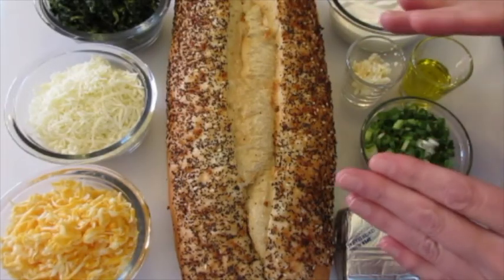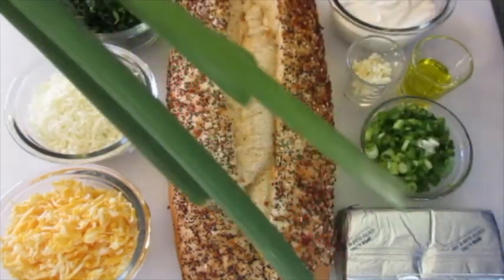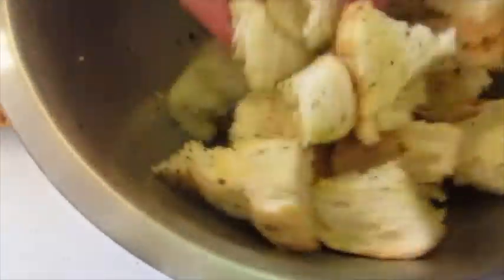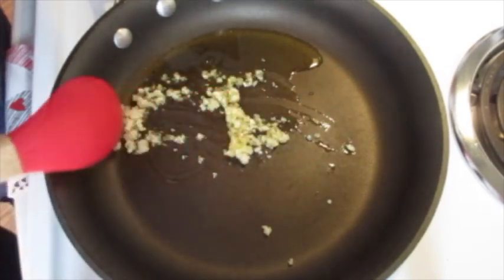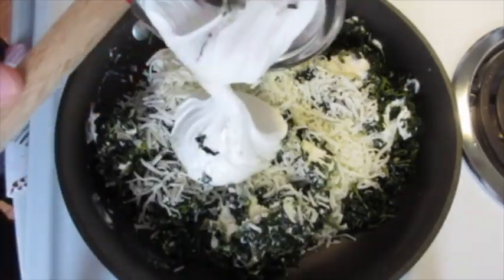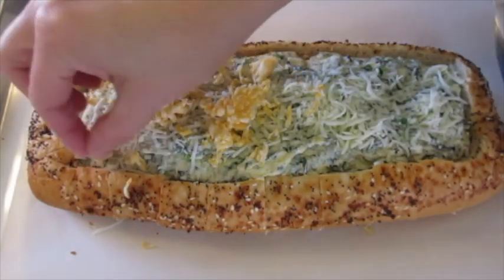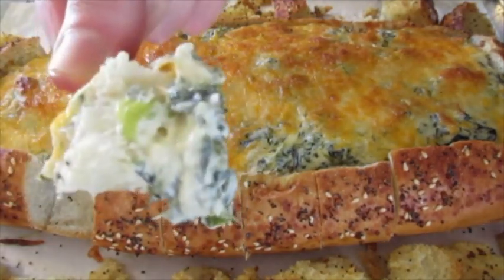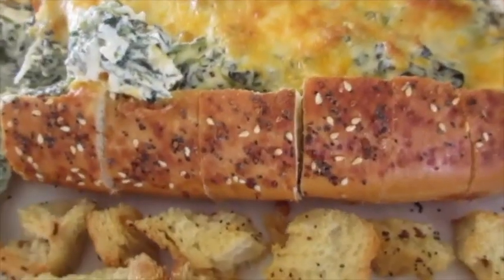SPINACH DIP BREAD BOWL | SUPER BOWL Food Favorite | DIY Demonstration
HOT SPINACH DIP SERVED IN FRENCH BREAD BOWL!! Deliciously fun food for your SUPER BOWL party or perfect for any entertaining!! Recipe below...

SPINACH DIP BREAD BOWL

1 round or oblong loaf of French Bread

1 (10-ounce) package of frozen spinach, thawed, drained, and water squeezed out

1 cup Italian Cheese blend, shredded (substitute with Provolone, Mozzarella, or Asiago cheese)

1 cup Colby Jack Cheese, shredded (substitute with Provolone, Mozzarella, or Asiago Cheese)

1 (8-ounce) package cream cheese, cubed

1 cup sour cream

1 tablespoon olive oil

1-2 garlic clove(s), finely minced

1/4 cup green onions, thinly sliced

1.  Remove bread from the center of loaf leaving bottom to form a bowl. Place on large cookie sheet. Make vertical cuts around edge of bread 1/2-inch apart. Add 2-3 tablespoons of shredded cheese to coat bottom of bread.

2.  Cut bread removed from center into cubes. Toss with 1-2 tablespoons of olive oil. Set aside.

3.  In a 12-inch skillet over medium-heat add olive oil and garlic. Stir. Add cream cheese, spinach, cheeses (reserving 1/4 cup of cheese, and sour cream. Stir until cream cheese has melted. Remove from heat. Stir in green onions. Add mixture to center of prepared bread bowl loaf. Top with reserved cheese. Add tossed bread cubes around bread bowl in a single layer.

3.  Bake in a preheated 350 degrees F. oven for 35-40 minutes or until cheese in golden brown on top.

4. Serve warm.

TIPS: Serve with your favorite vegetables and/or chips!!

                     ~~~ENJOY your HOT SPINACH DIP BREAD BOWL~~~